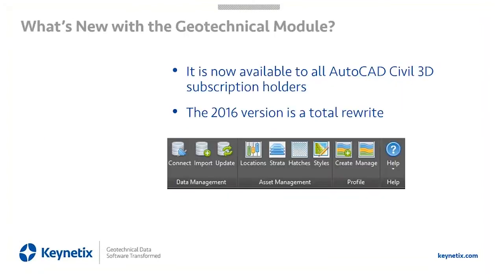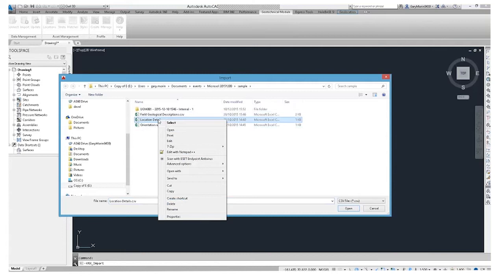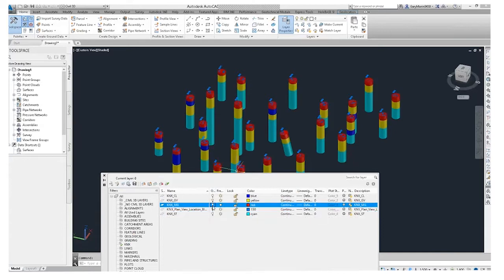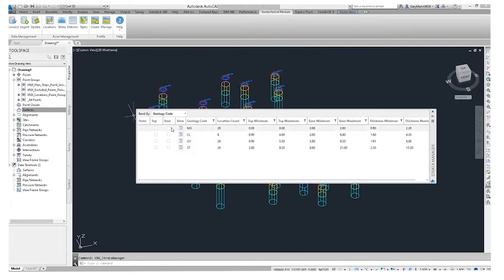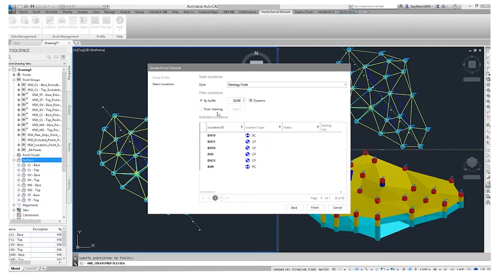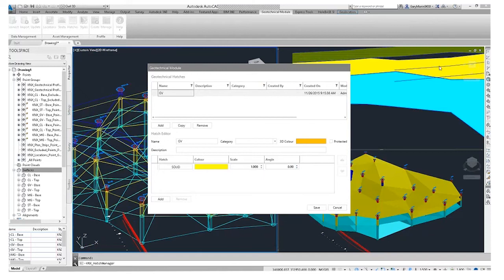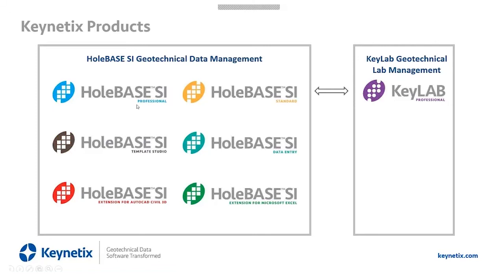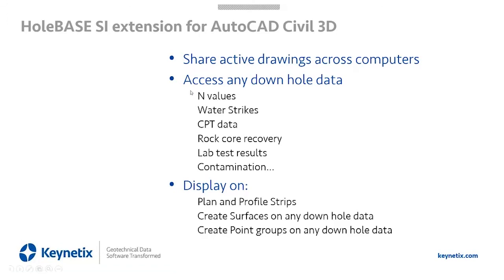Utilizing the Geotechnical Module with AutoCAD Civil 3D 2016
With the release of AutoCAD Civil 3D 2016 the Geotechnical Module has been made available through the subscription program to a much wider audience. Microsol Resources brought the creator of the Geotechnical Module, Keynetix, to show you how to use and exploit the features within the Geotechnical Module.